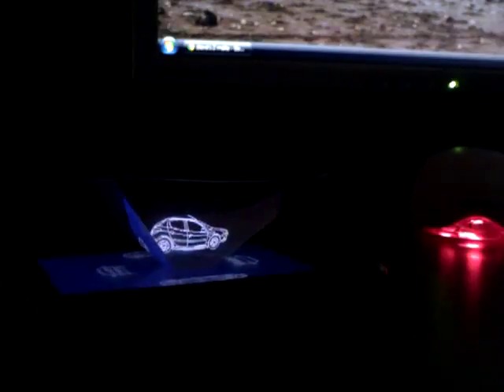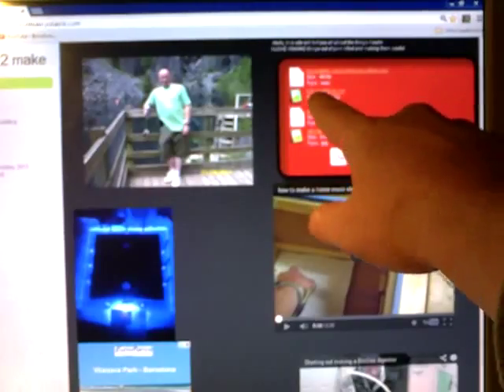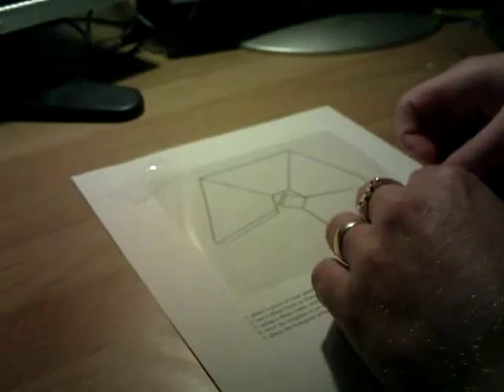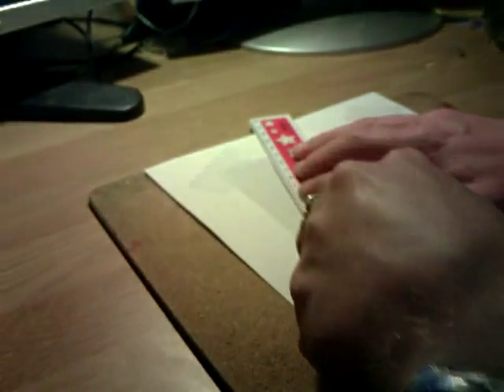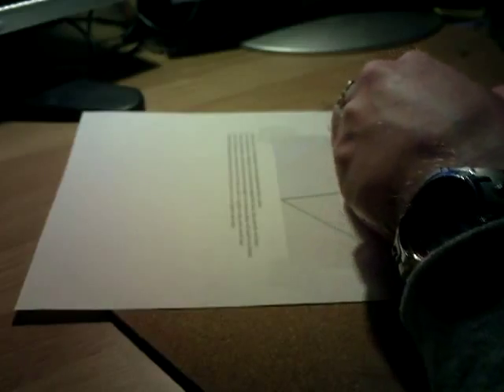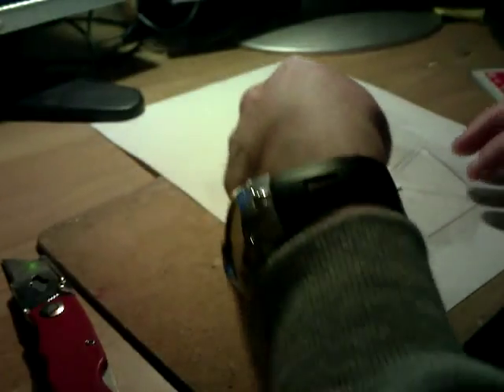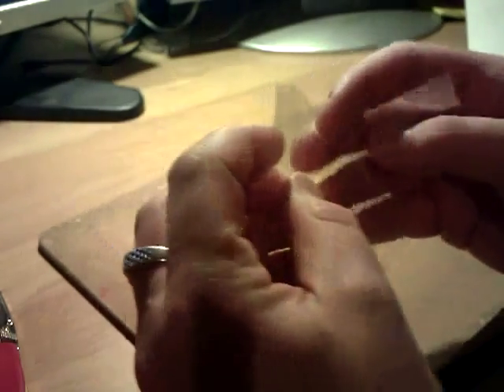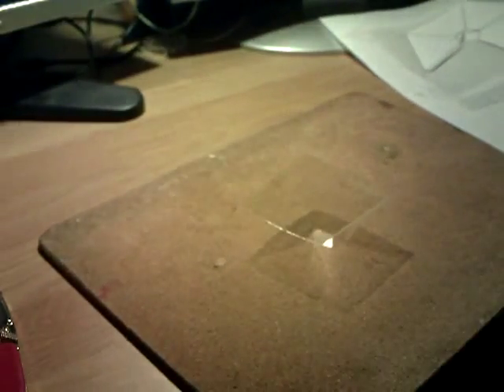how to make your smart phone show holographic images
this is how to make your smart phone show holographic images by making this simple device. (the images are not real holograms but is very effective)
to download the template to cut out and make the device and a sample picture to view an image

IF YOU WOULD LIKE TO BUY A KIT FOR THIS, I HAVE PUT A COUPLE OF THESE ON EBAY:   COPY AND PASTE THIS INTO YOUR BROWSER OR CONTACT ME IF YOU WISH TO BUY ONE. THEY ARE 99p with free postage to the UK only (limited time)

or